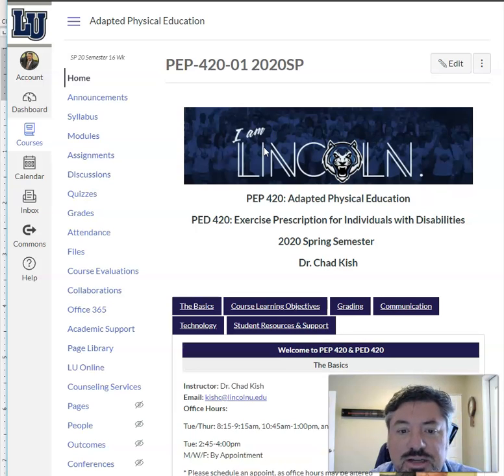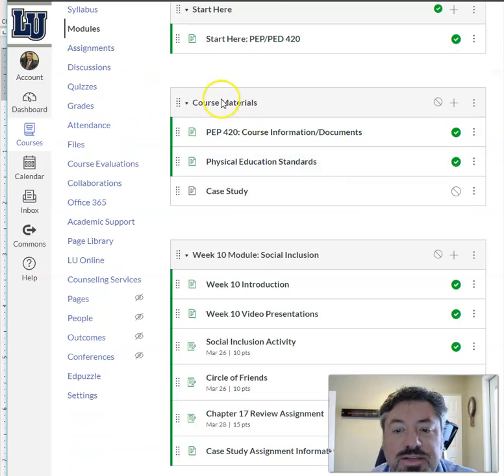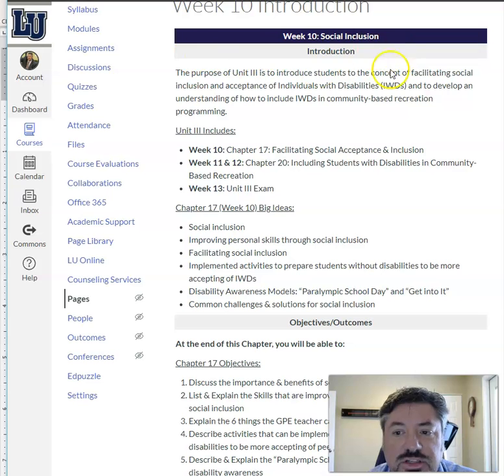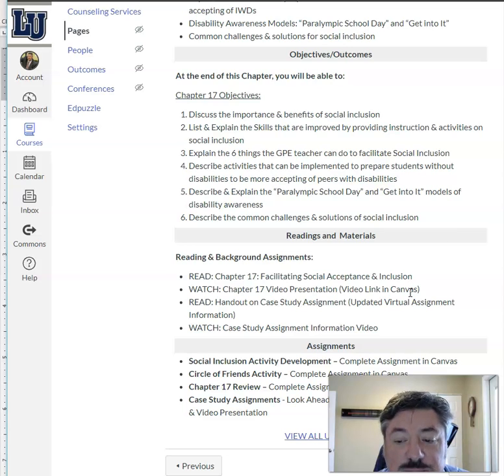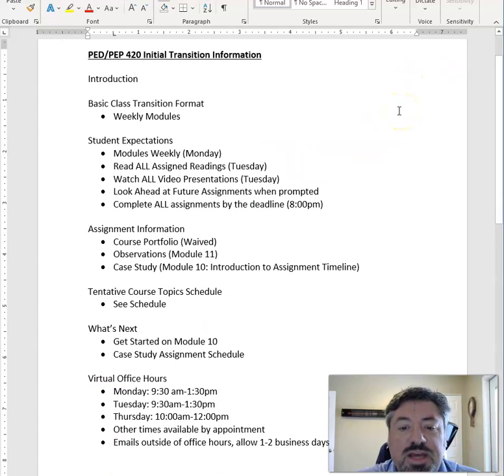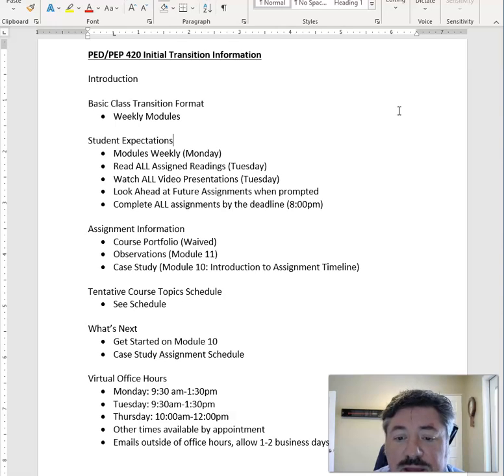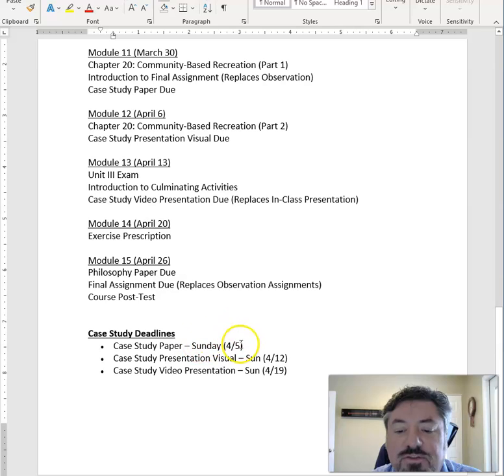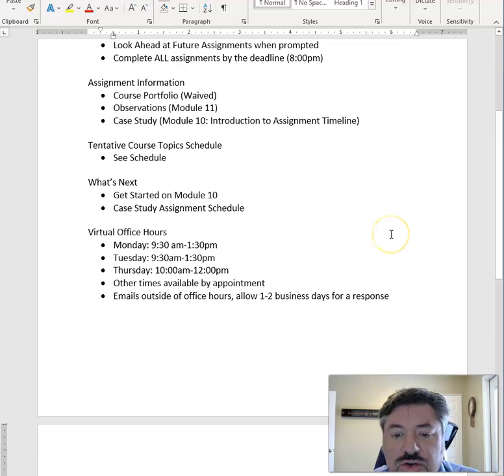PED/PEP 420 Transition Information Video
This video explains the basic information for transitioning from a F2F (face-to-face on-campus) delivery format to a virtual (fully online) delivery method due to the response to COVID-19.

Chad Kish
Lincoln University